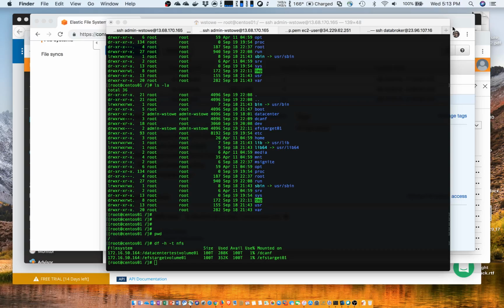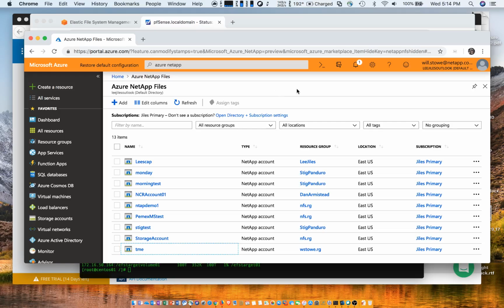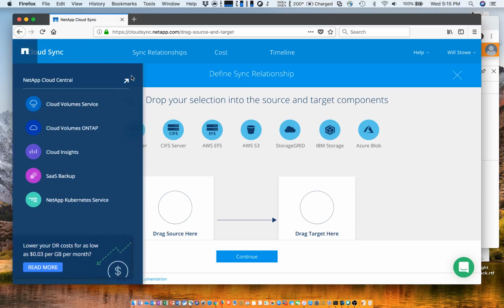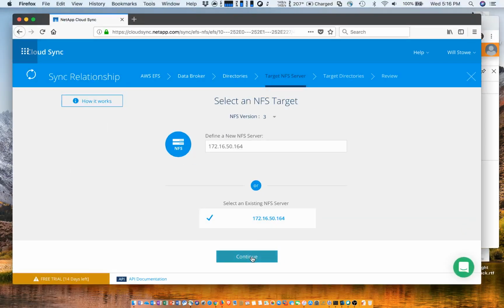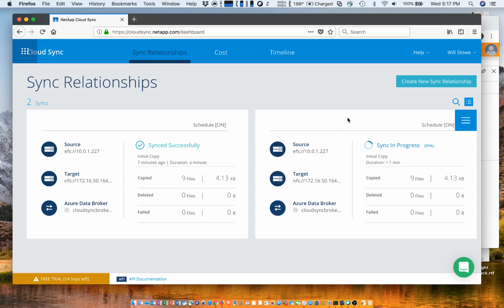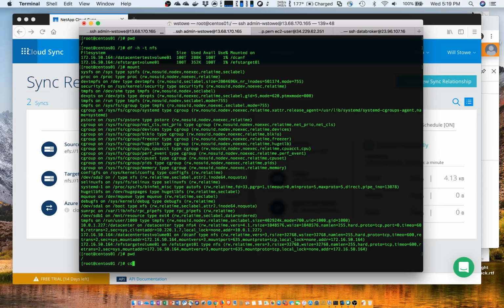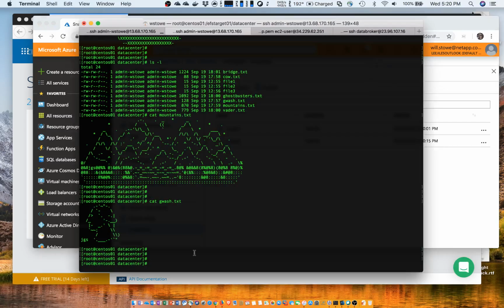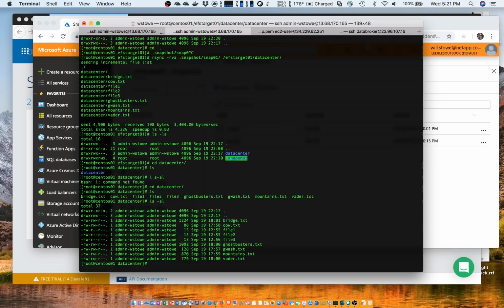Cloud Sync: AWS EFS to Azure NetApp Files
Simple, rapid, and continuous data migration and
synchronization service for file systems with any
cloud or on-premises target. Cloud Sync can be employed in various use cases, including
cloud onboarding, data migration, data tiering, data archiving,
data consolidation and collaboration, data protection, big data
analytics and more. Use Cloud Sync to rapidly migrate data to Azure NetApp Files